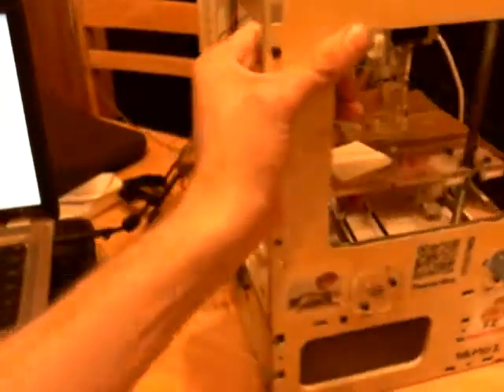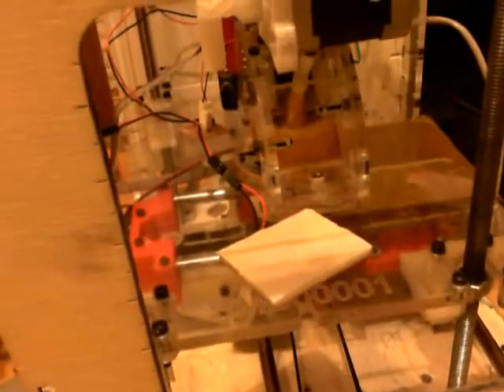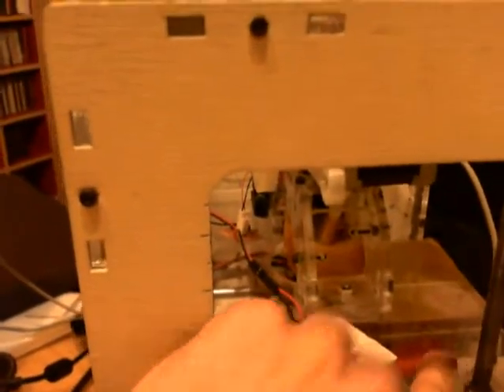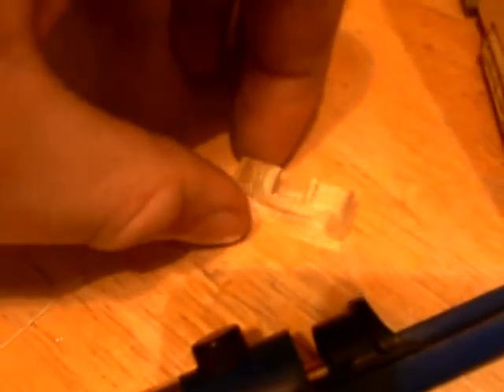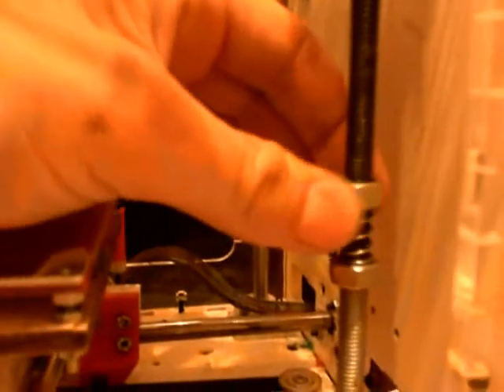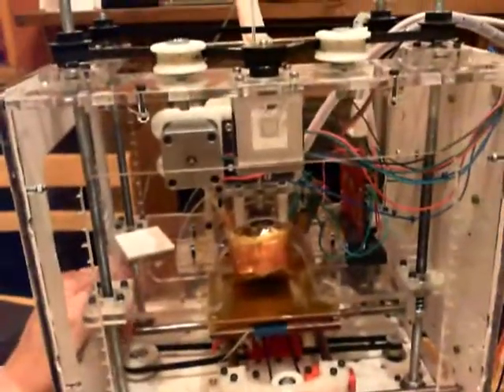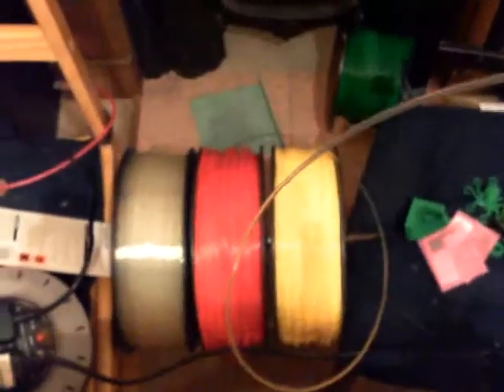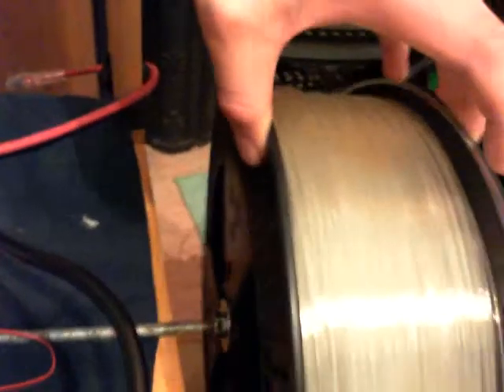um... its the z axis rider for my makerbot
video explaining the z axis rider

Hope this explains a bit!